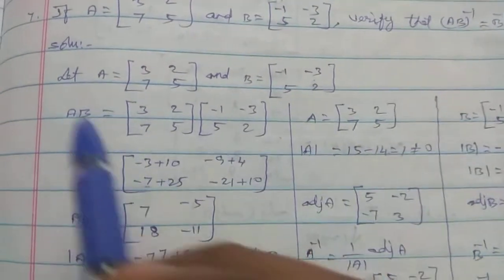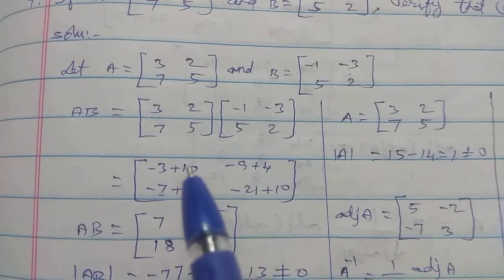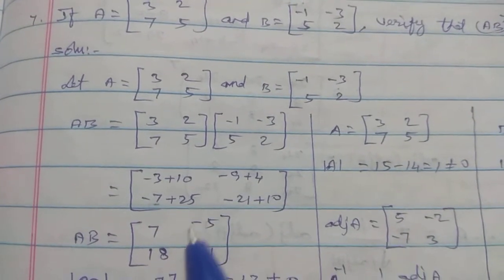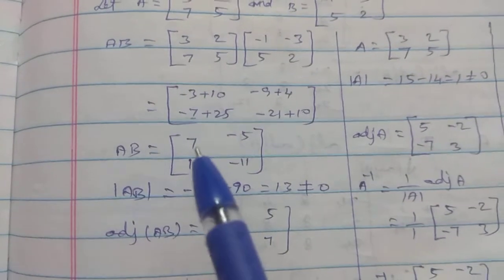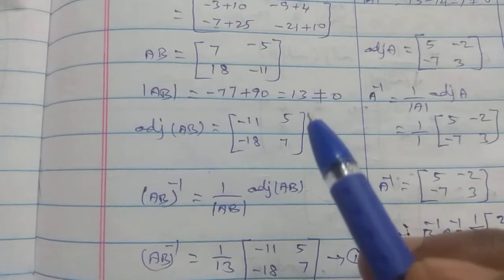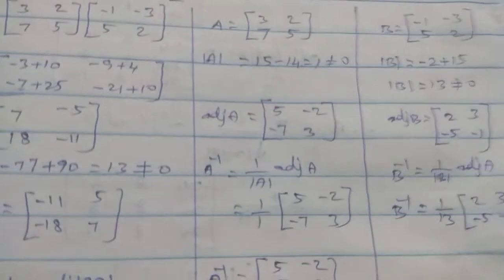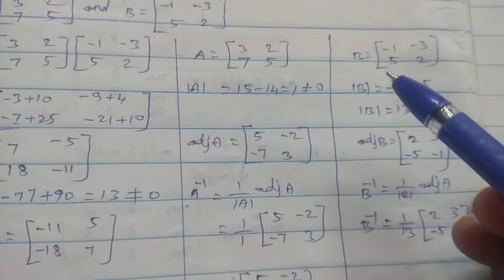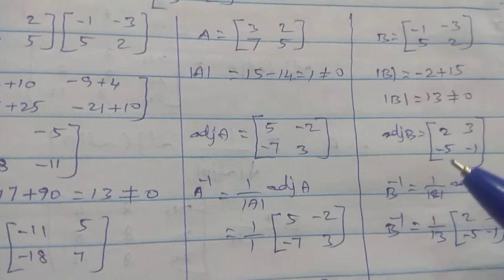Class 12//chapter 1//Exercise 1.1//Q.No.7